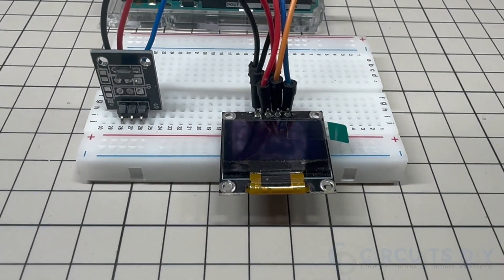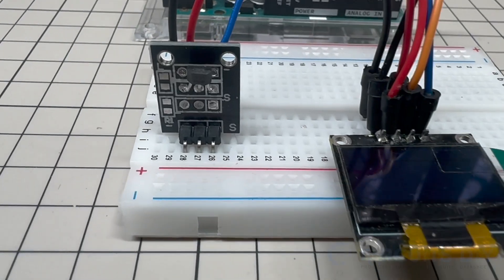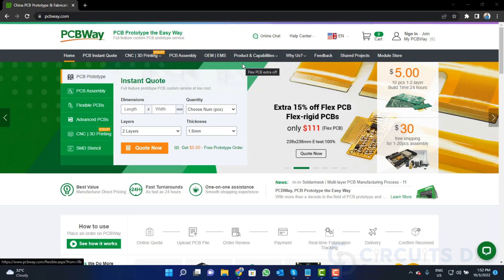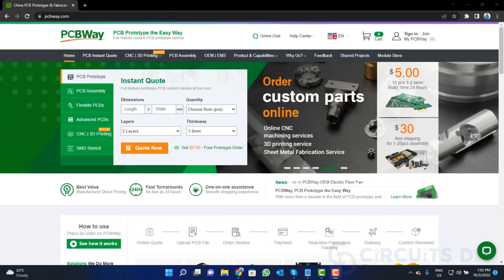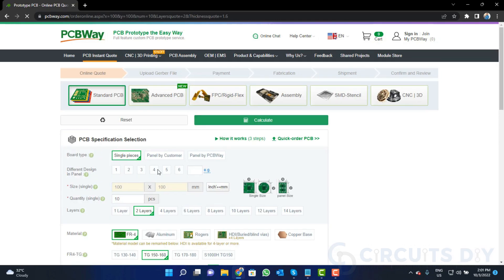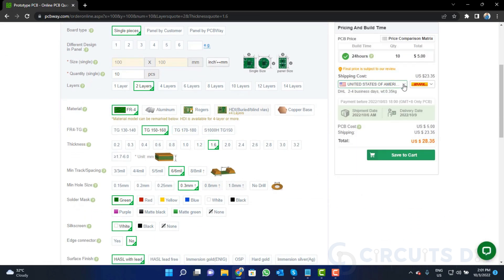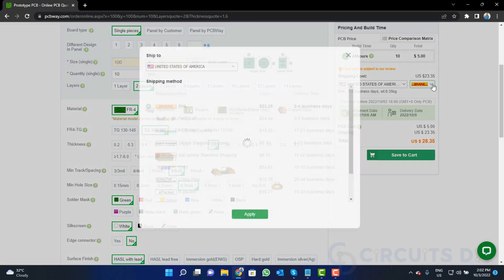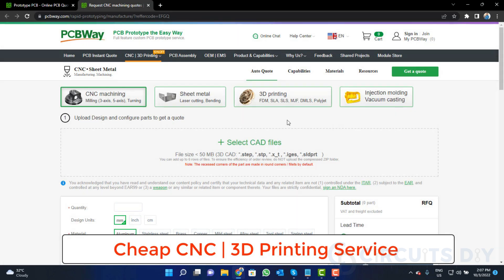Magnetic Field Visualizer Using Hall Effect Sensor OLED & Arduino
📦 All Project Files & Resources:
• Circuit Diagram, Code, Components, and More